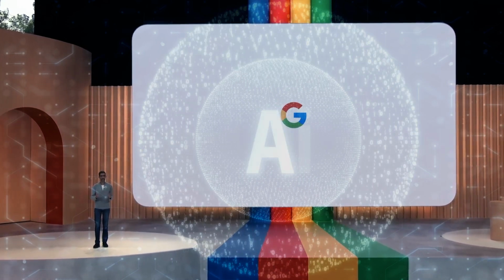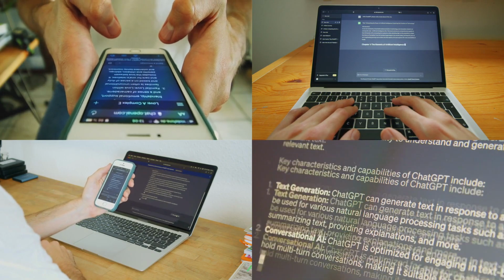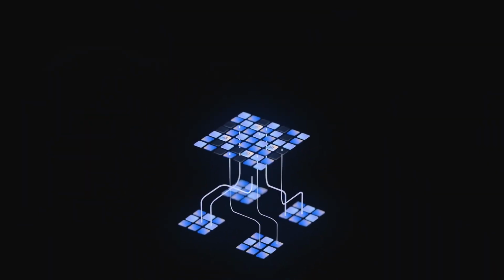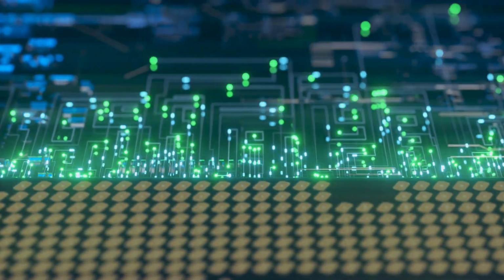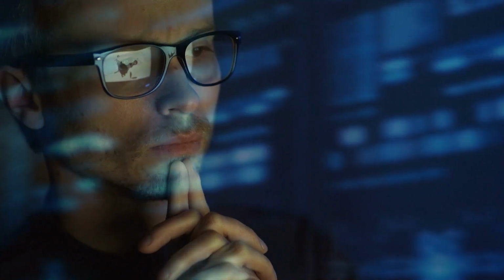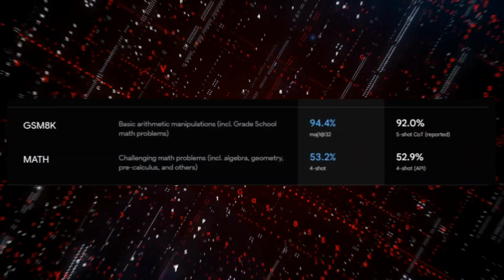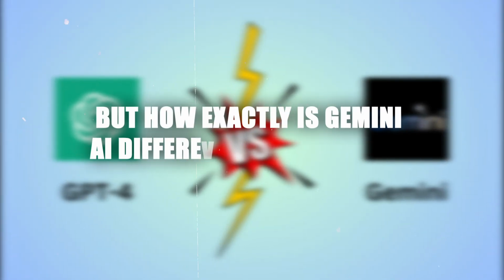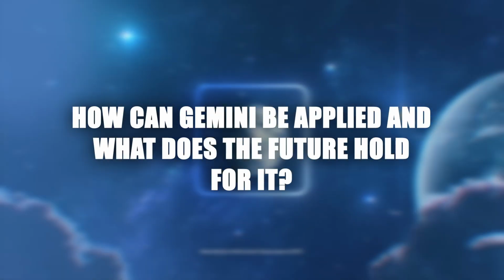Google GEMINI Takes Over! GPT 4 beaten in 2024!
Google's GEMINI Takes Over! GPT 4 beaten in 2024!

Get ready for Google's GEMINI, the new AI chatbot set to dominate the market and beat GPT-4 in 2024! Coming in 3 versions: Gemini Ultra, Gemini Pro, Gemini Nano! Watch this video to learn more about Google's latest chatbot technology and its impact on the future of AI.

⏰ Timecodes ⏰
00:00 Introduction
00:27 - What is Google Gemini
03:33 - 3 versions of Google Gemini
04:28 - Developer-friendly design
05:17 - Gemini versus GPT-4
08:39 - How is Gemini AI different from ChatGPT?
09:23 - Gemini's application and what does the future hold for it?
12:16 - Please like and subscribe :)

Welcome to Beyond Binary: Exploring AI, your ultimate destination for exploring the world of artificial intelligence! Our channel seeks to bring you along on a journey beyond the confines of traditional binary thinking to the limitless possibilities of AI. "Beyond Binary: Exploring AI" ensures that complex concepts are broken down into digestible, engaging content that caters to both beginners and seasoned AI enthusiasts as we believe that understanding AI is not just for experts, but for anyone who wants to shape the future and harness the potential of this rapidly developing field. Our channel seeks to foster a community where lively discussions and exchange of ideas can take place. Join us in the comments section, where you can connect with fellow viewers, and contribute to the collective learning experience. Together, let's explore the boundless potential AI. ___________________________